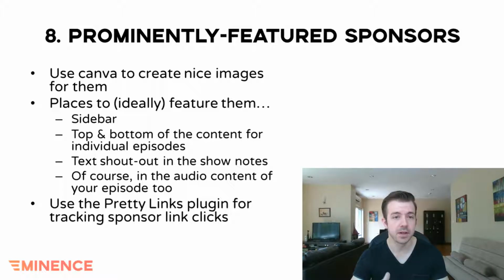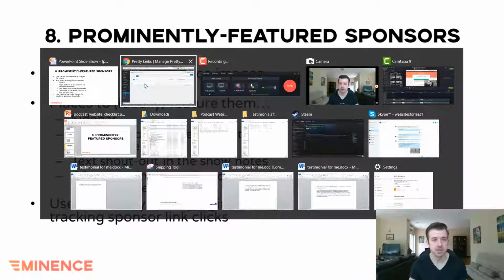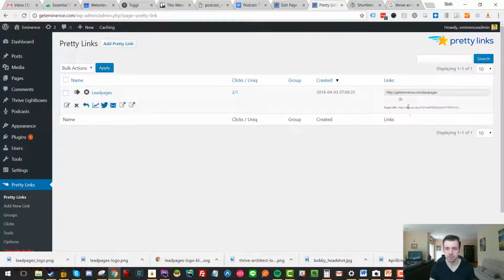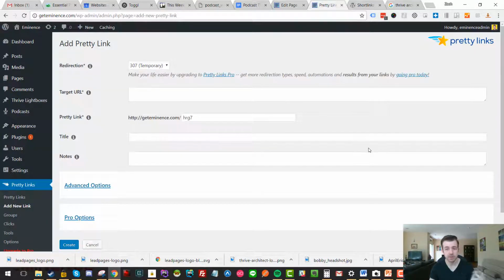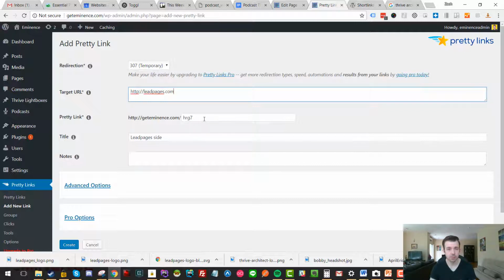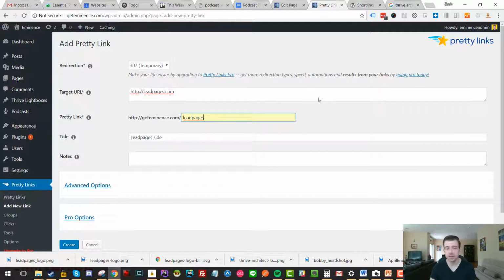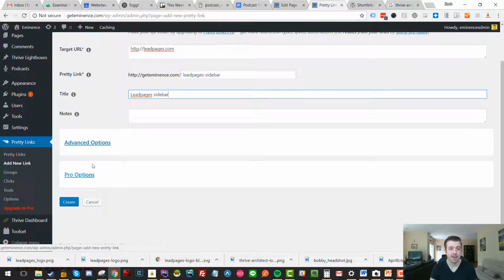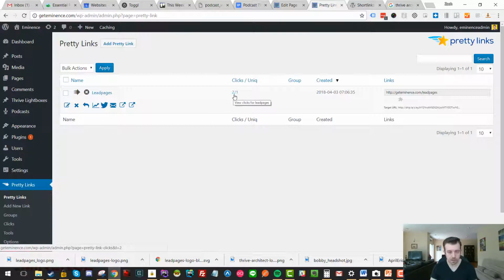How to feature your podcast's sponsors (Podcast Website Checklist Step 8)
In Step 8 of the Podcast Website Checklist, I'll be covering how to prominently feature your podcast's sponsors on your website to give them the best ROI on the sponsorship fees they pay you, and make them want to KEEP sponsoring you.

This video series walks you through my 10 Step "Make or Break" Podcast Website Checklist. By the end of this series, you'll have a roadmap for what to do to make your podcast's website great, and help you run an astoundingly successful podcast.